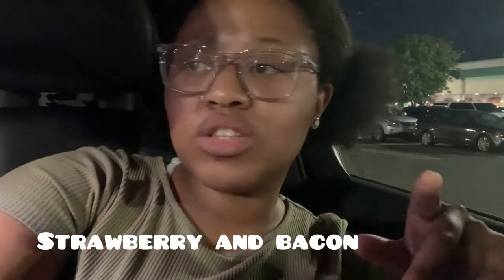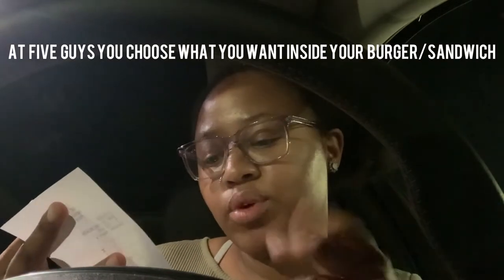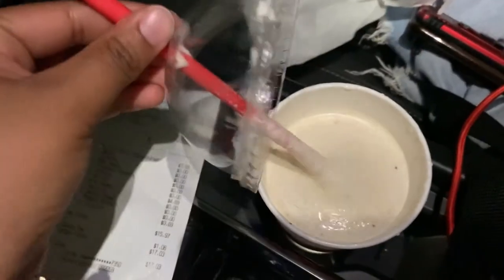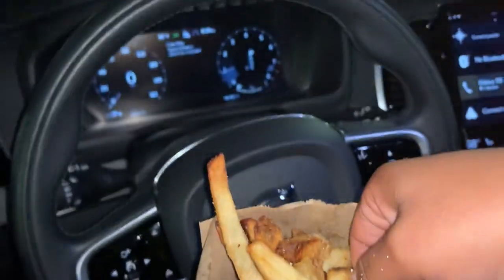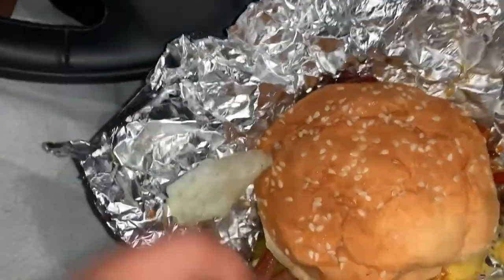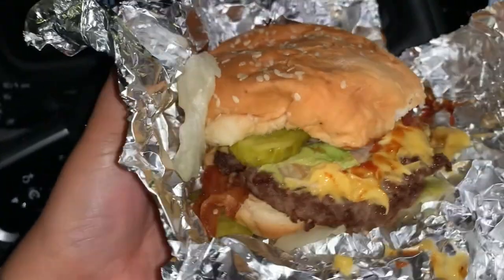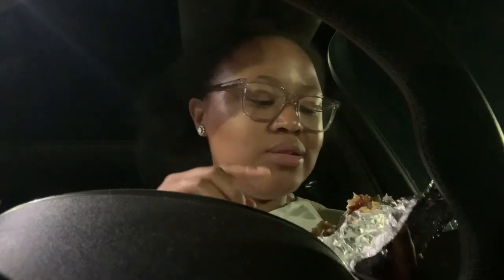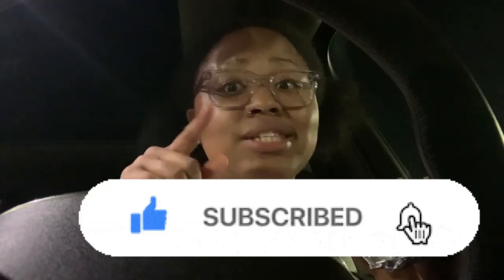LETHABO TRIES THINGS: EP.2 ||SOUTH AFRICAN TRIES AMERICAN FIVE GUYS.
Hey  everyone!!!   I have started a new segments in on my Channel where i try food I’ve never had before or from different countries!             Hope you enjoy!